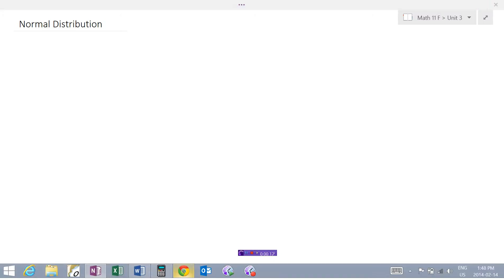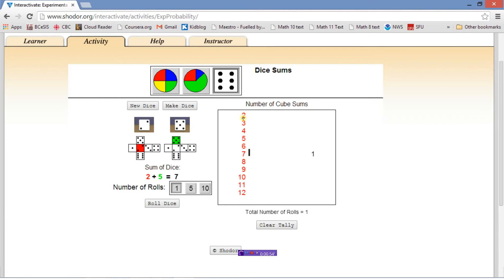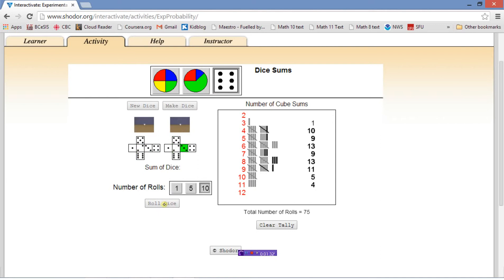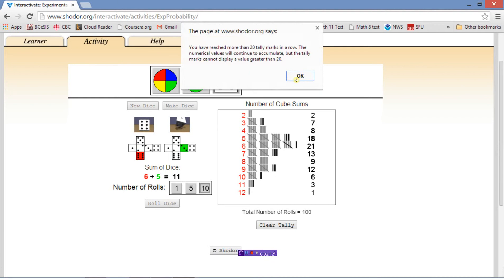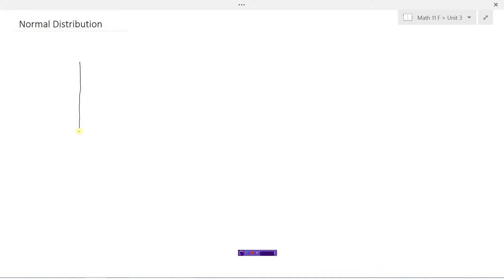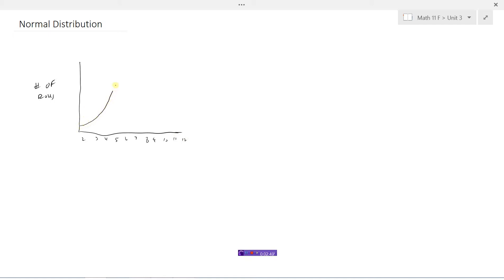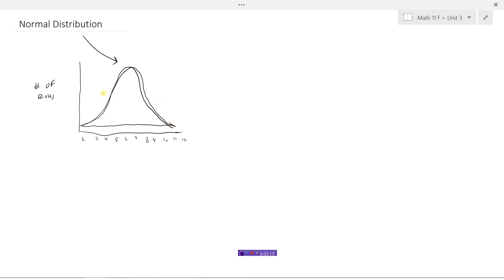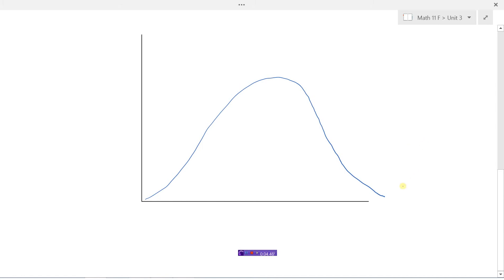Normal Distribution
Developing the concept  0:00
Example 1  10:05